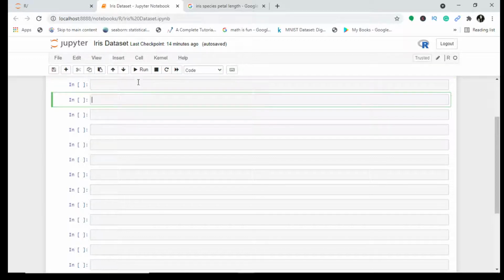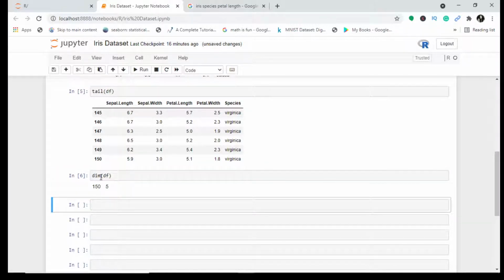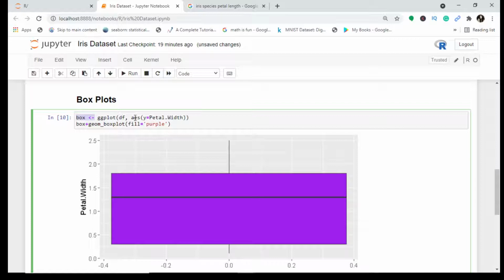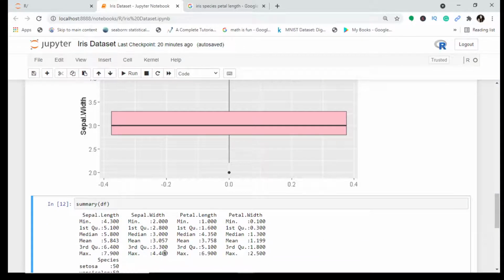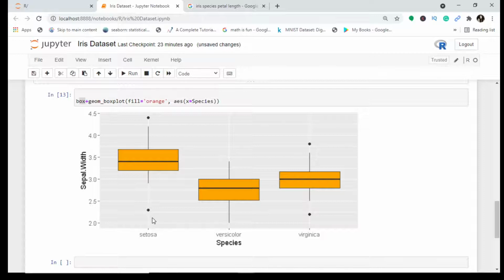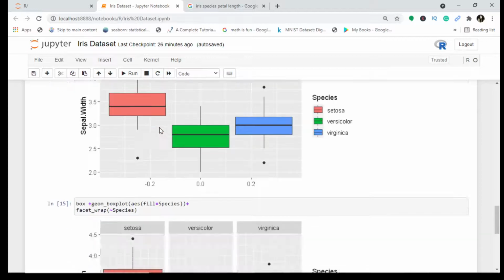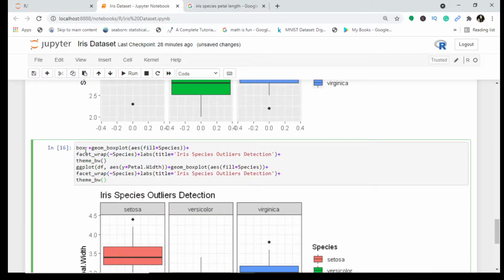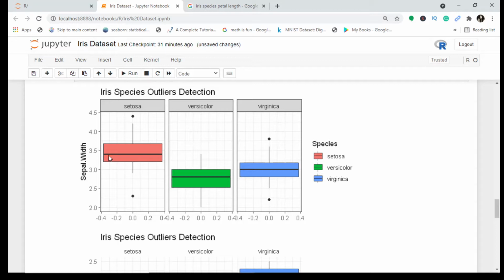Box Plot in R ggplot | Explanation With Example Data Set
How to plot box plot in ggplot2 in R. Understand the meaning of box plot. How various Layers in r are plotted. Work with various themes in R, label your plot, work with facet grid in R. All with a practical example.